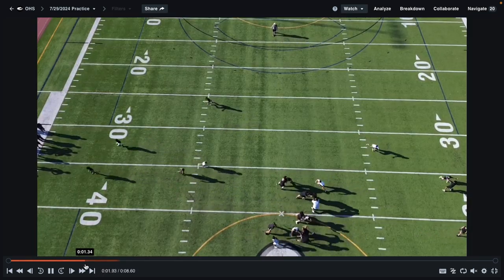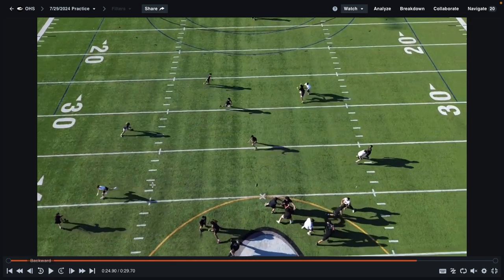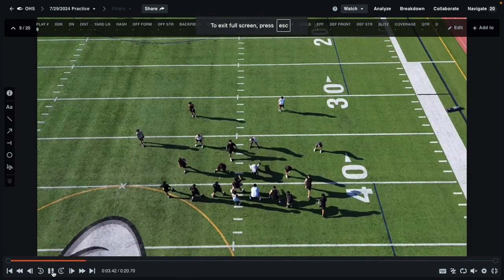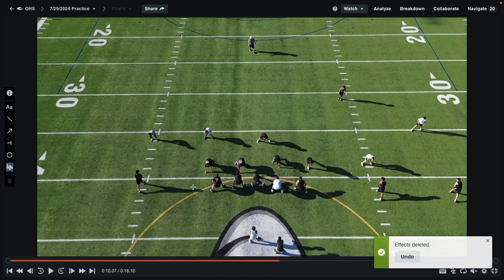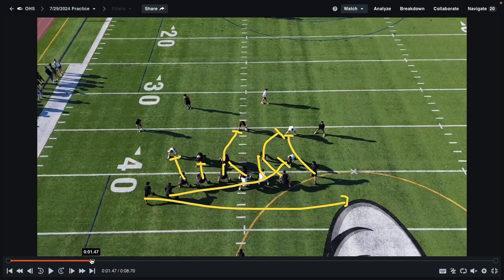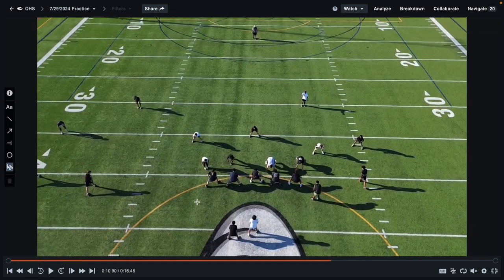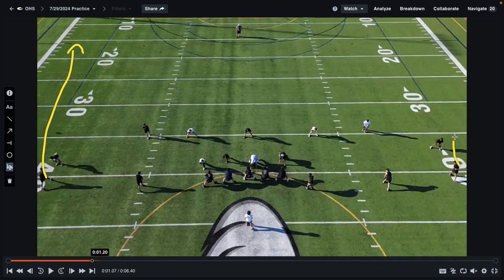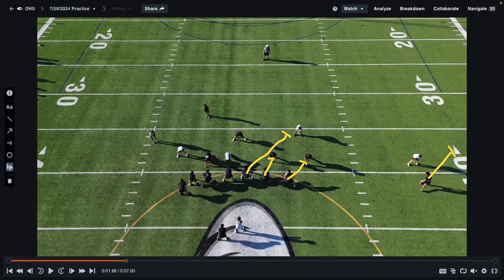7/29 Film Review